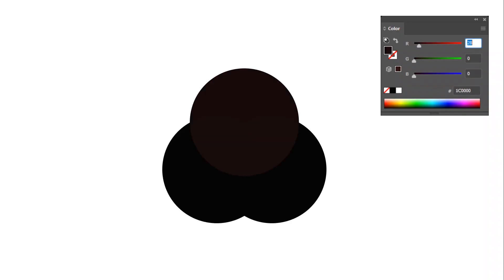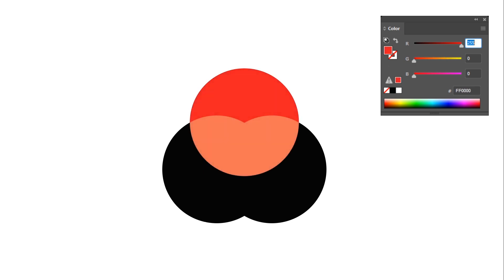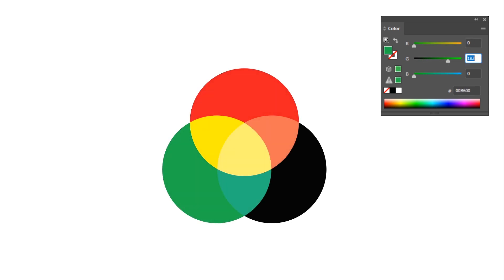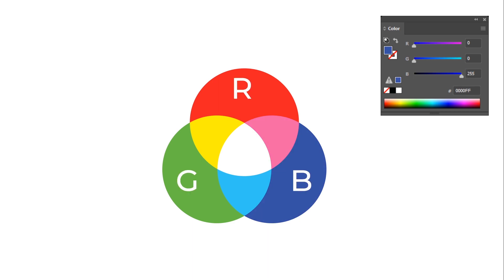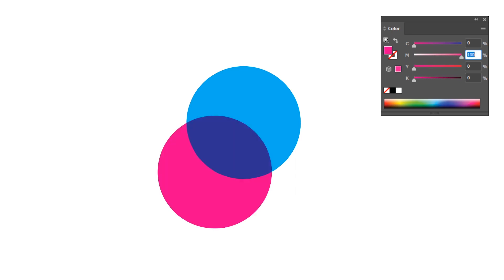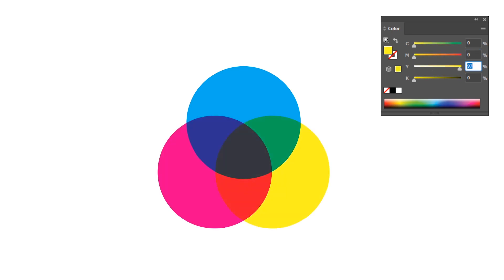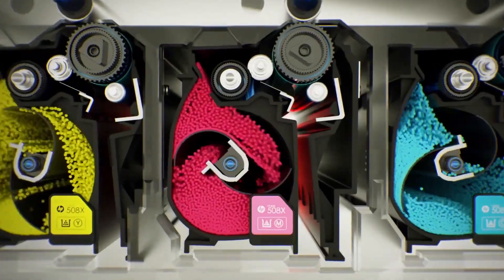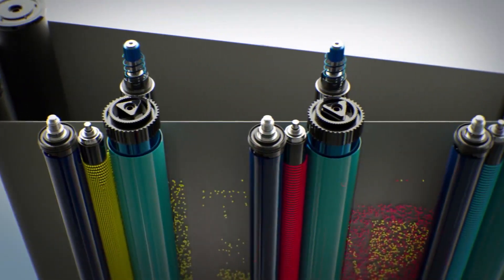Color Theory: RGB vs. CMYK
On part three of the Color Theory course I'm talking about the main color models used in graphic design, RGB and CMYK, how they work and what are the best use cases.